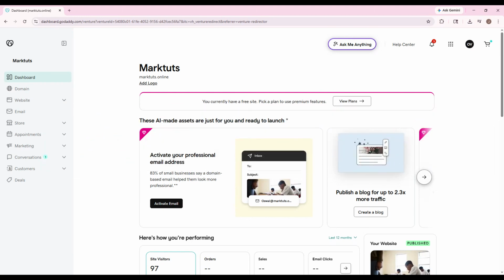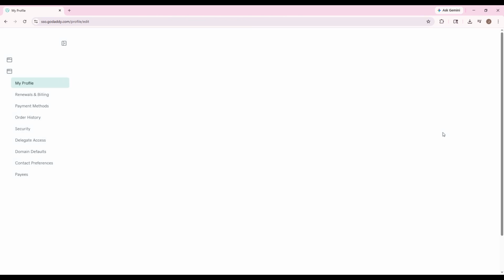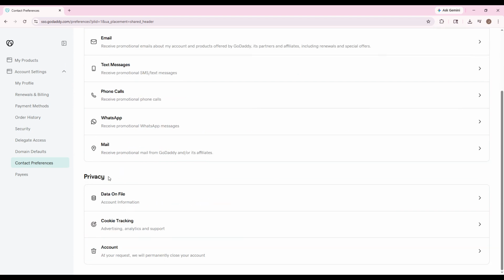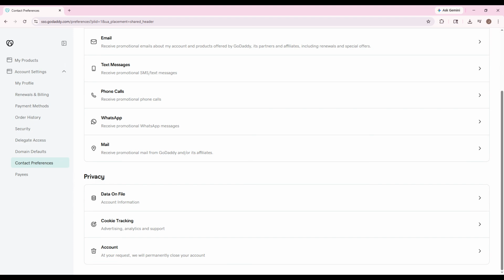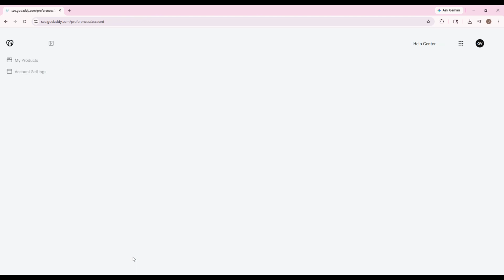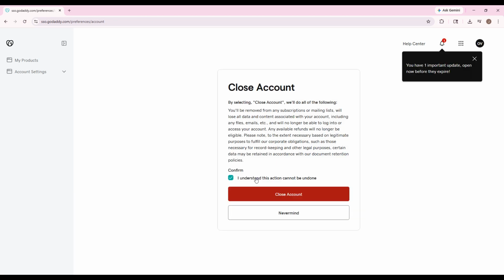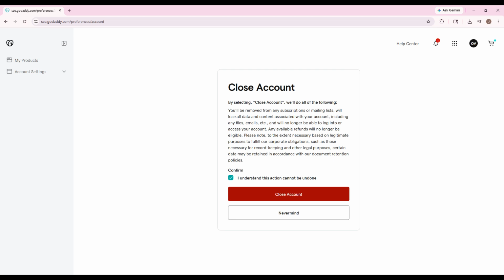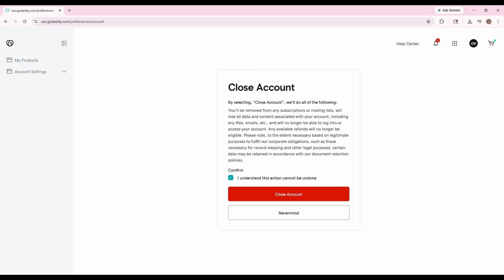How To Delete GoDaddy Account (Step-By-Step Guide)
Learn how to delete your GoDaddy account using the account settings and privacy options inside GoDaddy Portfolio.
Follow this simple step-by-step tutorial to close your account safely and complete any final confirmation prompts.

🕚Timestamps:
0:00 Introduction
0:18 Log In To Your GoDaddy Portfolio
0:34 Open Account Settings
0:50 Click Contact Preferences
1:05 Expand Privacy And Select Account
1:23 Review The Close Account Warning
1:49 Confirm And Close Your Account
2:08 Final Confirmation And Outro

✍️What You'll Learn In This Video:
• How To Log In To Your GoDaddy Portfolio Account
• How To Find Account Settings In GoDaddy
• How To Open Contact Preferences And Privacy Options
• How To Access The Close Account Setting
• How To Confirm The GoDaddy Account Closure Warning
• How To Complete Final Deletion Confirmation Steps

💡Pro Tips:
• Make sure you are signed into the exact GoDaddy account you want to close.
• Read the Close Account warning carefully before confirming.
• Save any important billing, domain, or login details before deleting the account.
• If the option is missing, try using a desktop browser instead of mobile.
• Double-check for any final confirmation email or prompt before assuming the account is closed.